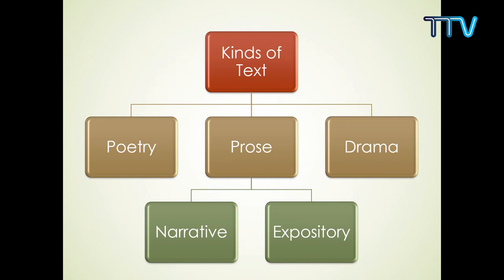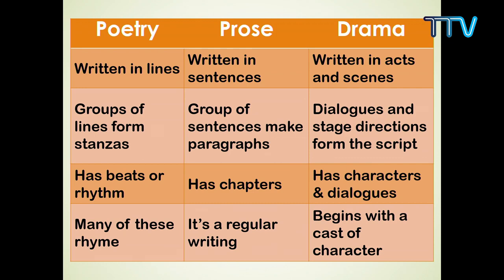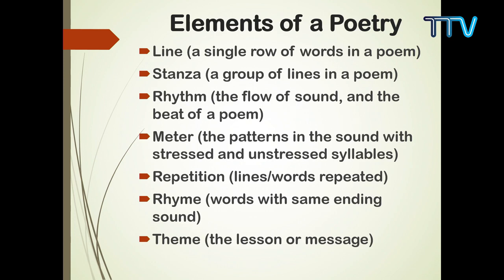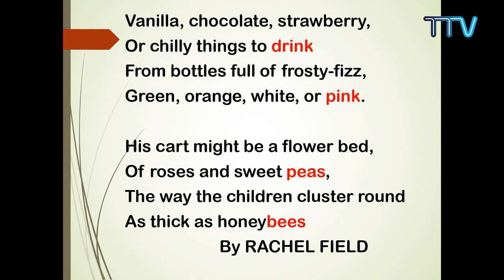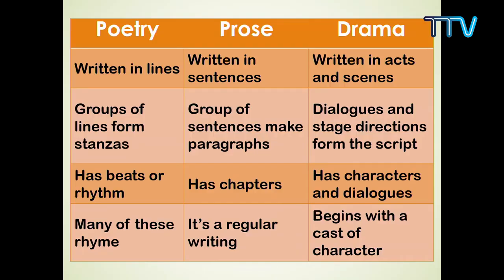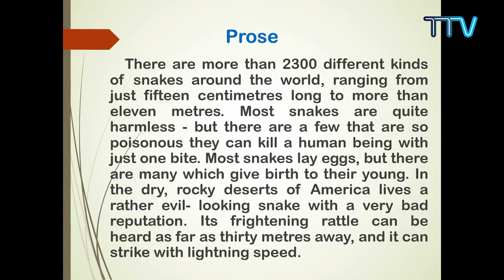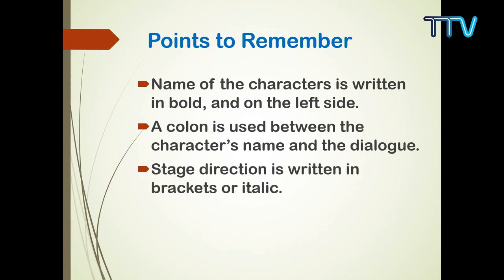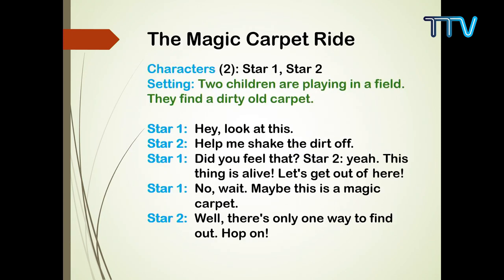Session 02_ Text Structure and Craft